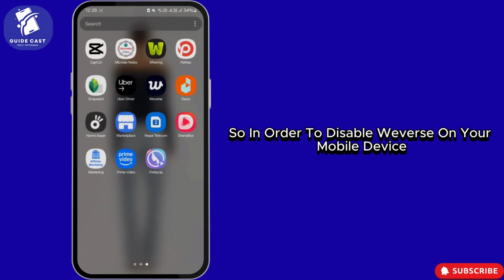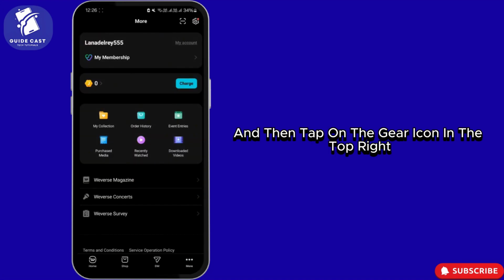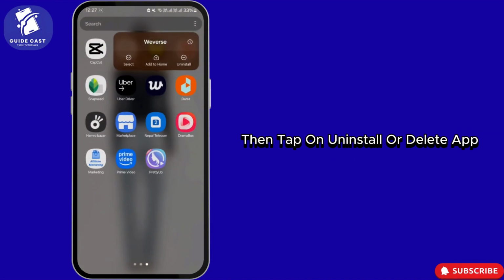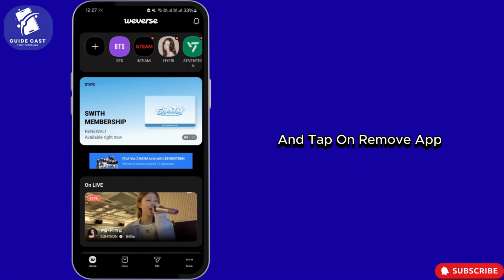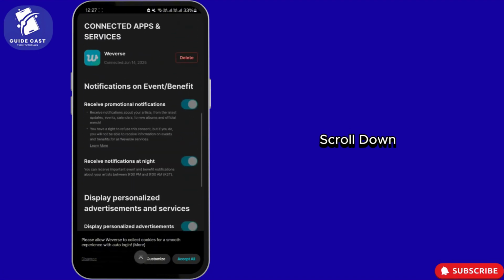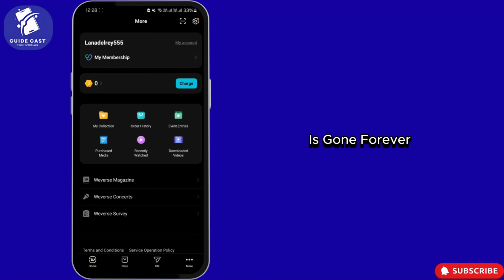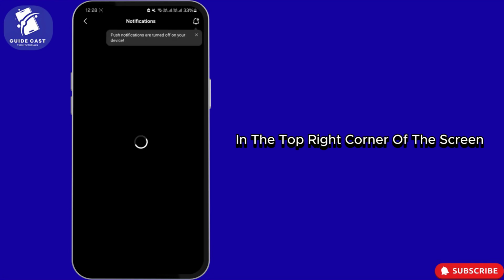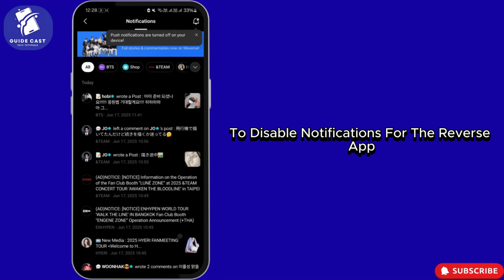How to Sign Out or Turn Off Weverse Notifications Completely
Want to disable or deactivate your Weverse account on mobile? Whether you're using Android or iPhone, this quick 2025 guide walks you through the exact steps to remove or turn off Weverse from your phone.

✅ In this video:

How to disable or deactivate Weverse

What happens after you deactivate your account

Tips to temporarily log out instead of full removal

⏱️ Timestamps:
00:00 - intro:
00:15 - Step-by-step to deactivate Weverse

This method works on both Android & iOS Weverse apps.